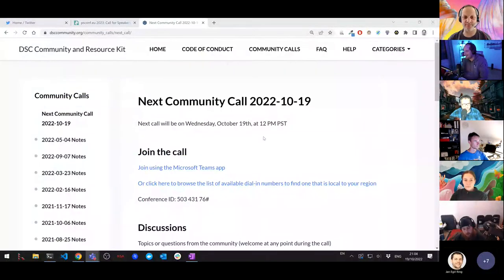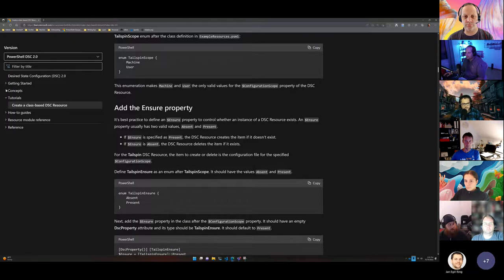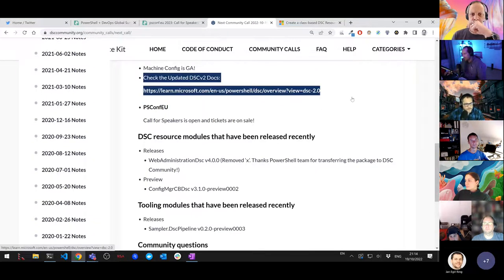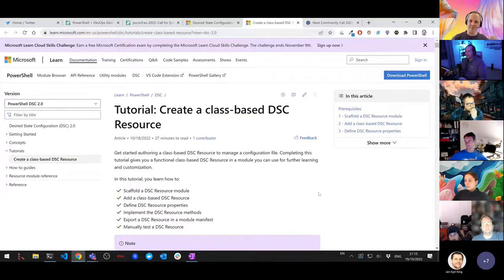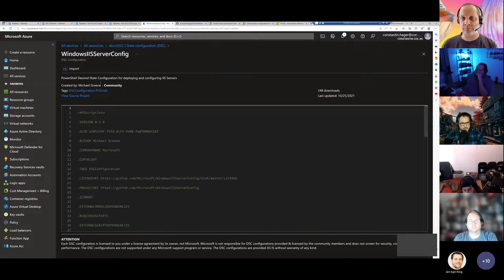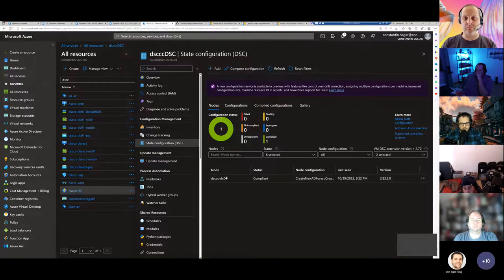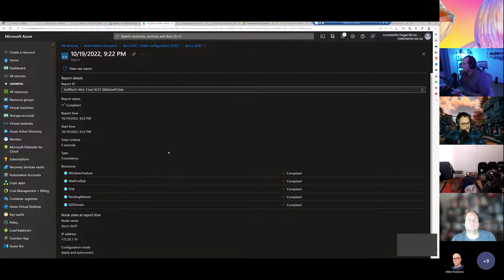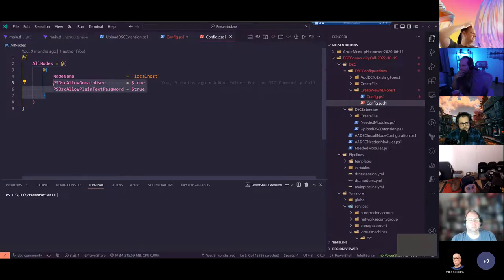DSC Community Call - October 2022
Constantin Hager (@chagerCOC) talks about Azure Automation DSC and the Azure VM DSC Extension. How do they work together?